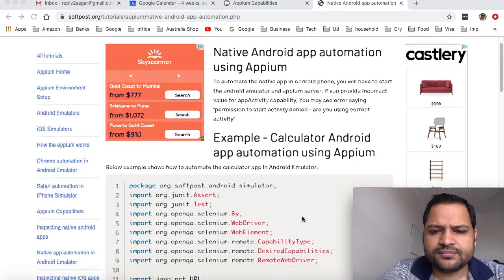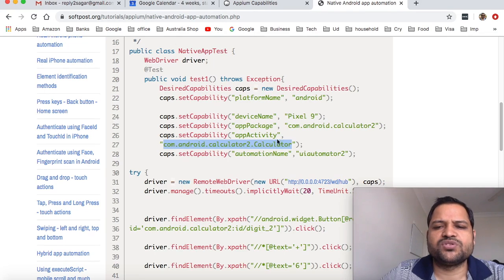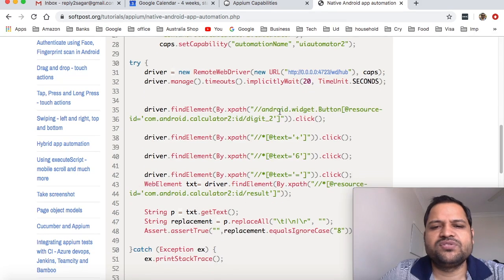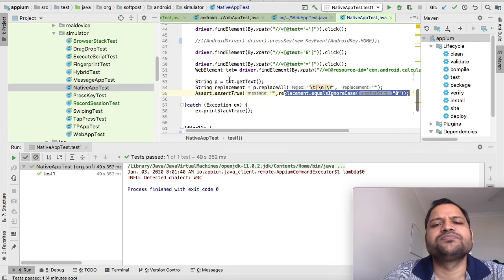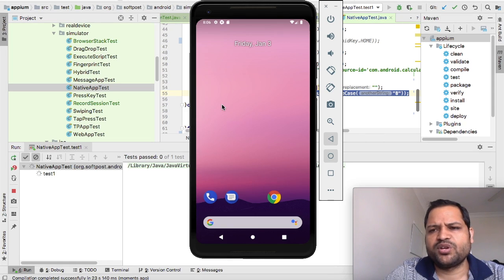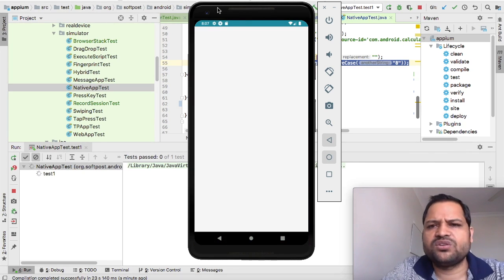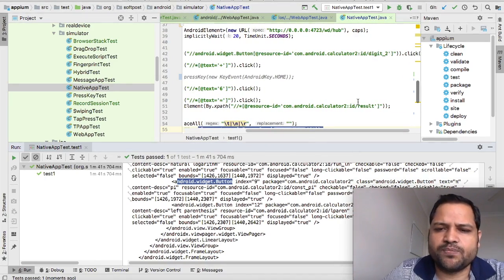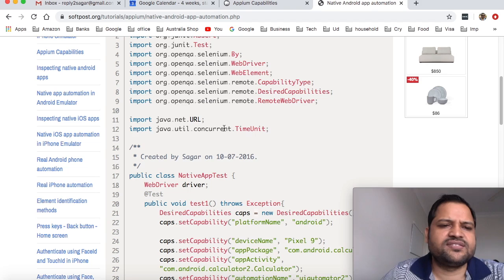Lecture 10 - Android app automation using Appium